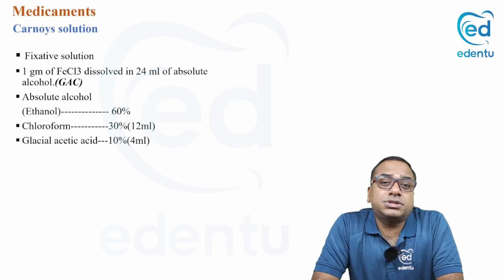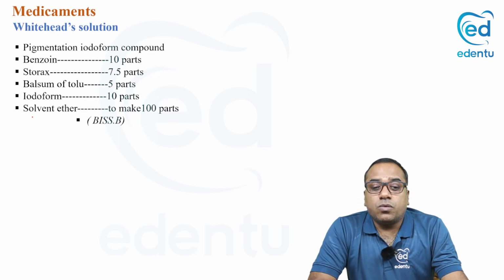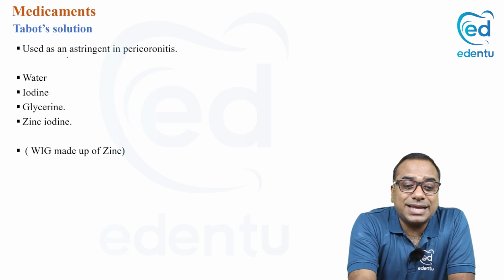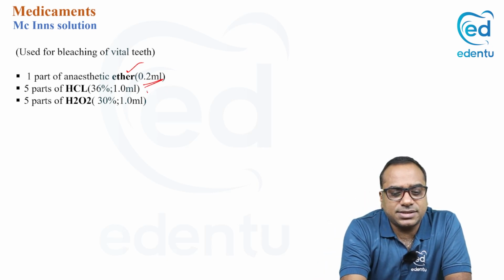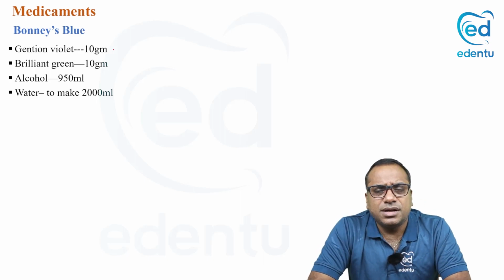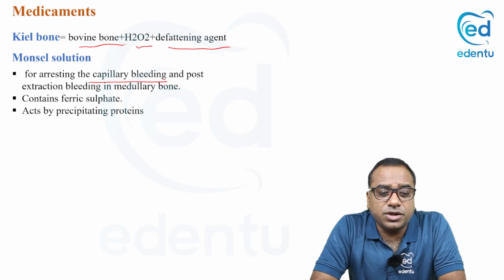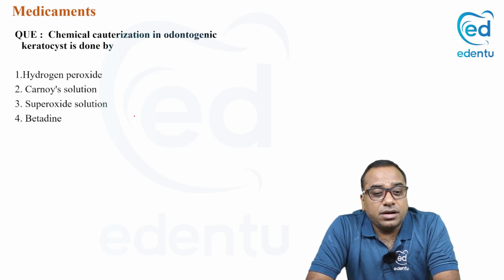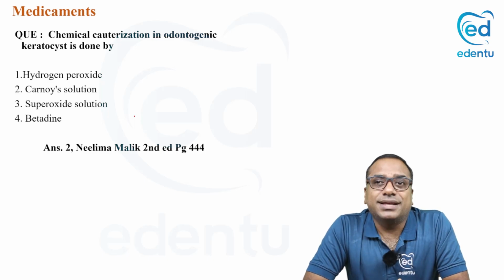High yielding MCQs / Medicaments in surgery / Dr M S Balakrishna